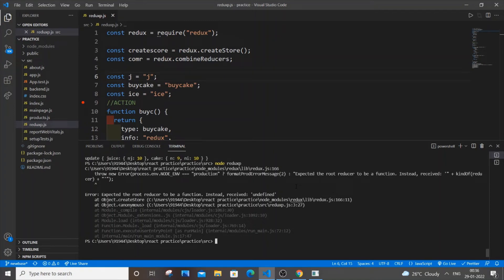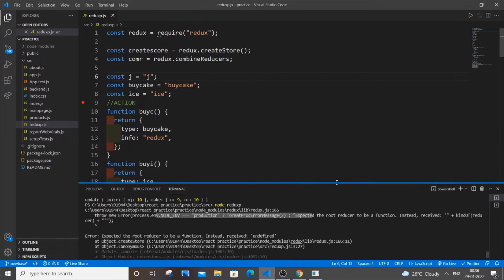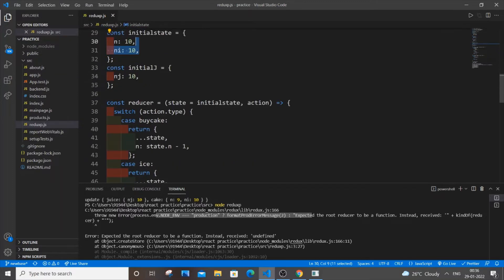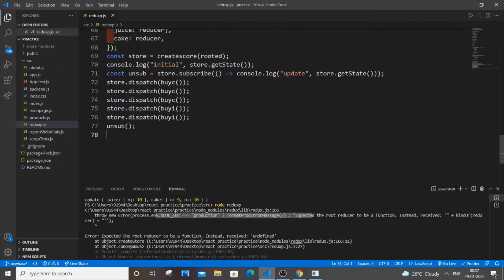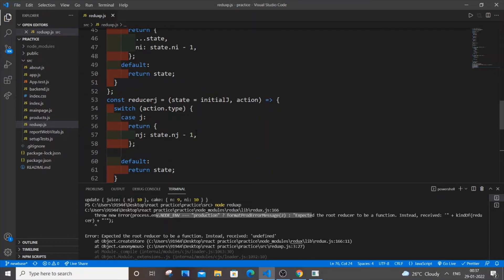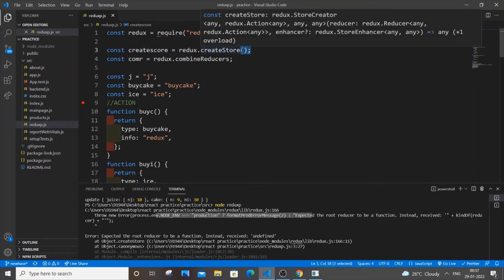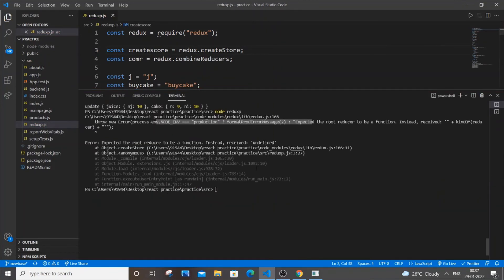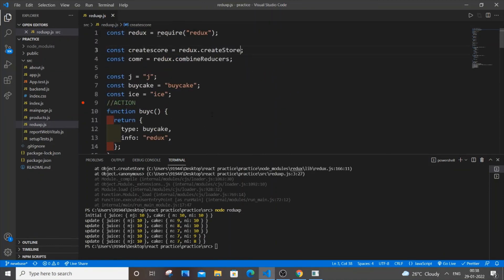Error Expected the root reducer to be a function. Instead, received undefined solved in Redux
How to solve the error expected the root reducer to be a function. Instead, received undefined .  throw new Error(process.env.NODE_ENV === "production" ? formatProdErrorMessage(2) : "Expected the root reducer to be a function. Instead, received: '" + kindOf(reducer) + "'"); in Redux is shown